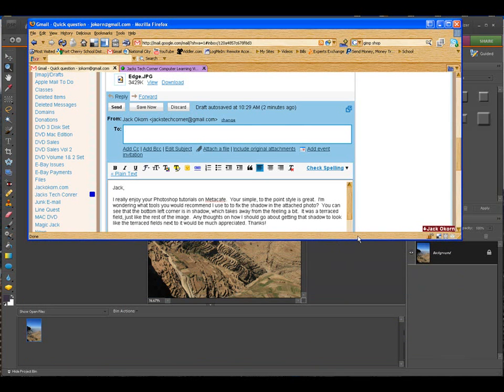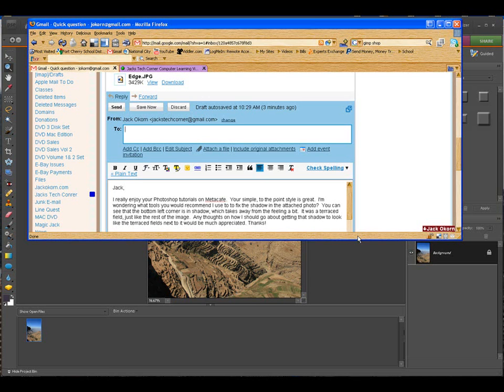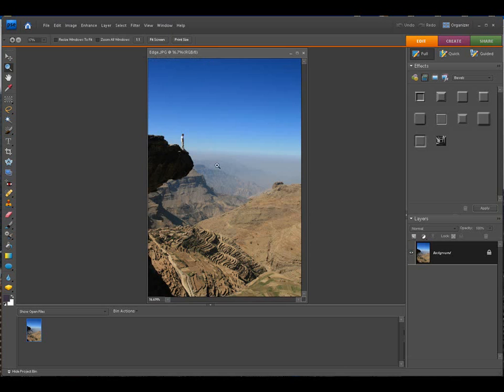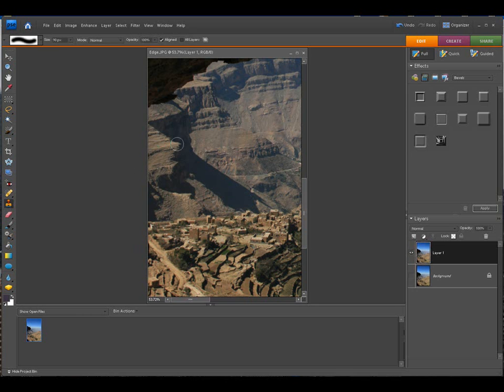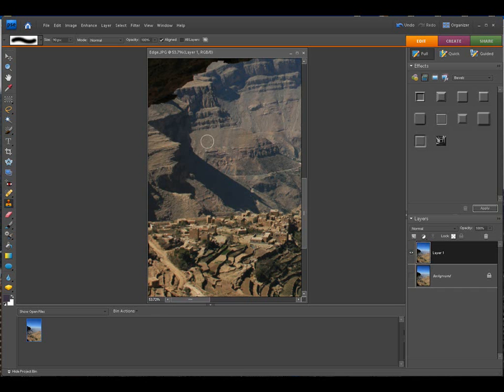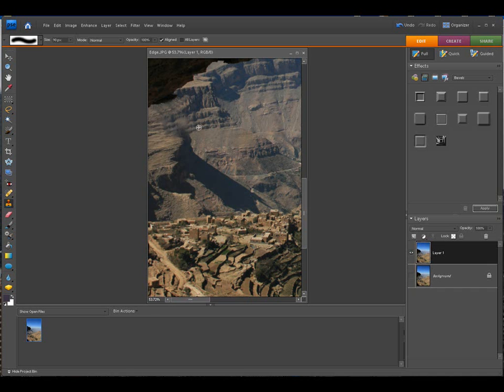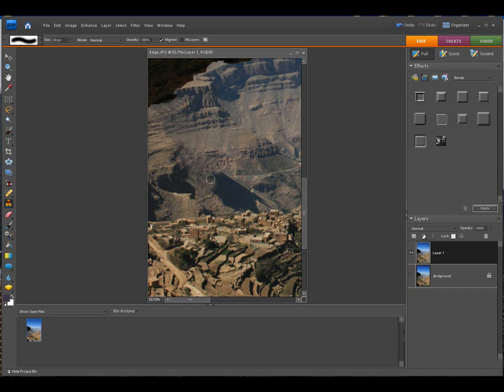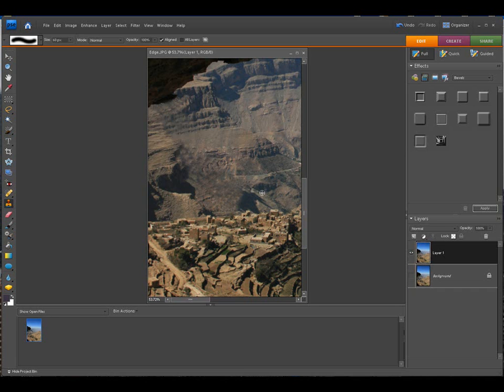Photoshop Elements Hiding Shadows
In this video I will teach you how to hide or remove a shadow from a picture.

If you have enjoyed this video please check out my web site and pick up a copy of my DVD at: